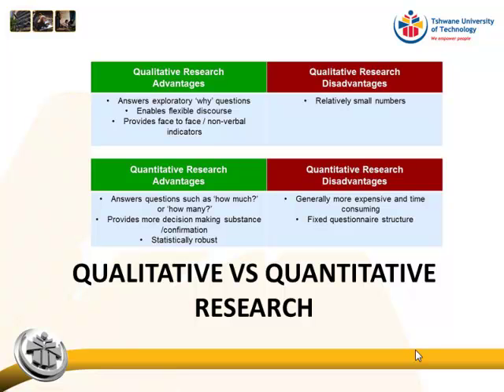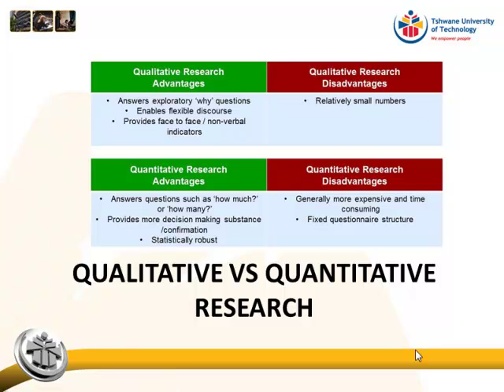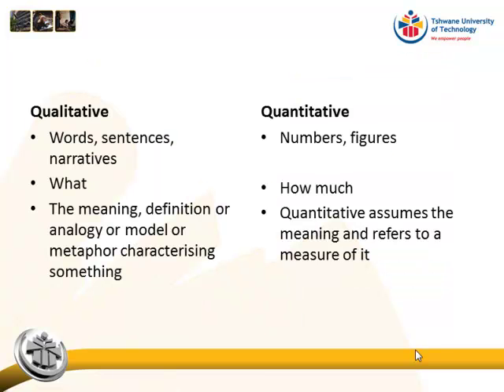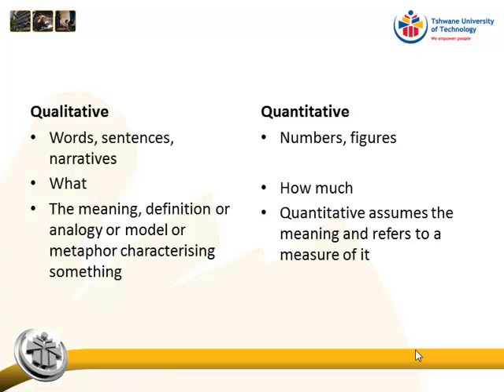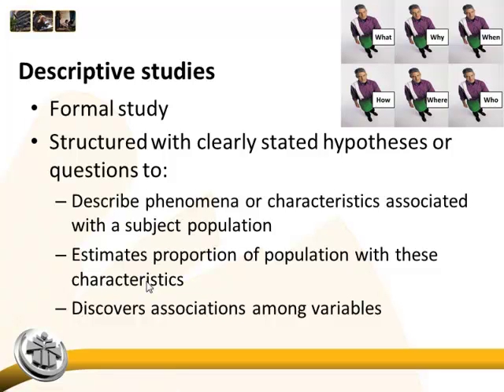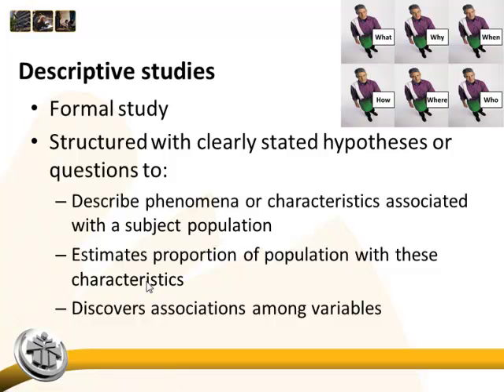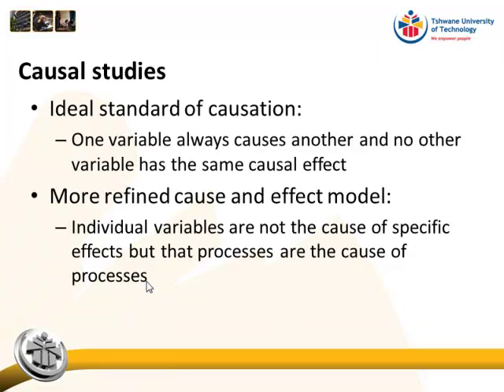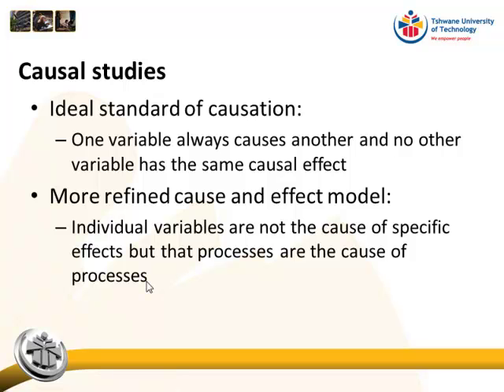Theme 4: Quantitative vs Qualitative studies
Slides for theme 4 discussed in block class